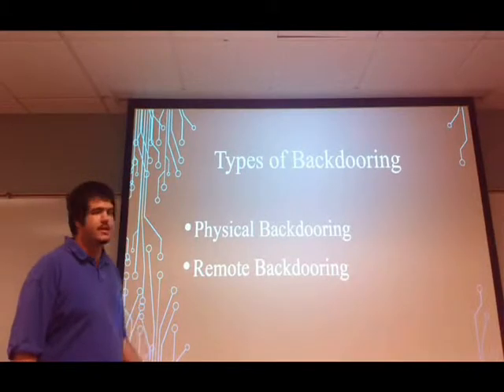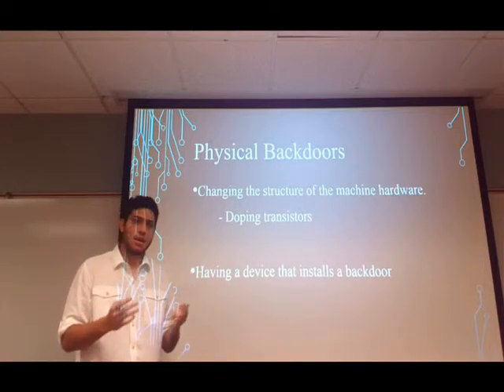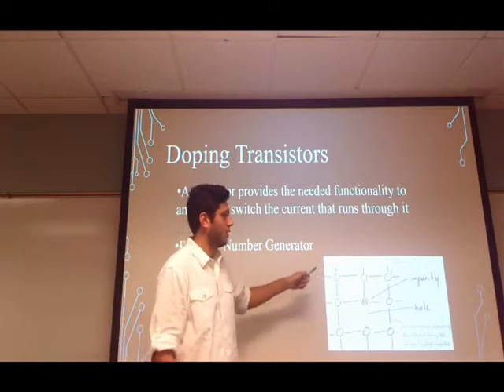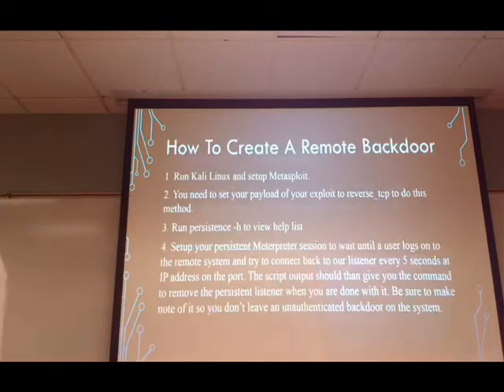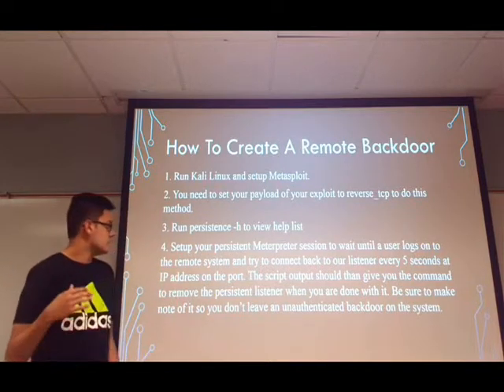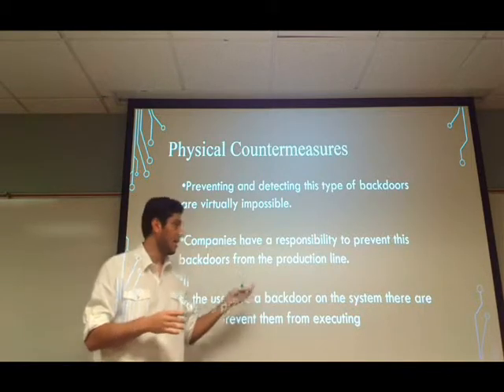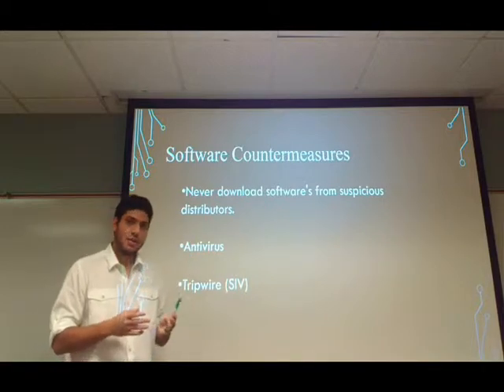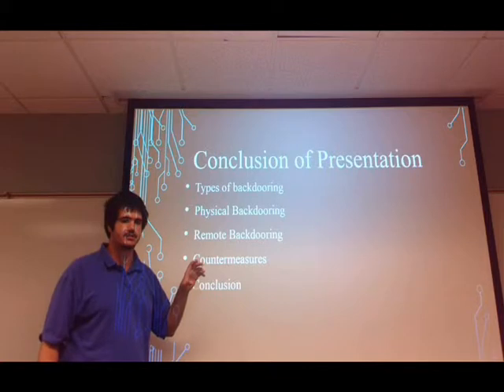Backdooring Video for Class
This video is for EEL 4789—Ethical Hacking and Countermeasures taught by Dr. Pons

The contributors of this video are:

Gregory Batlle
Diego Mujica
Salman Hamid